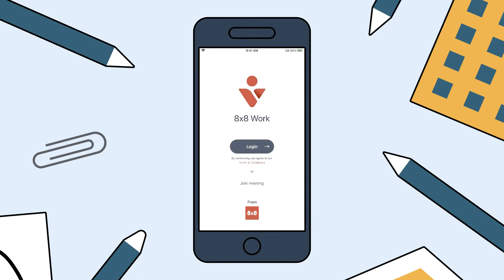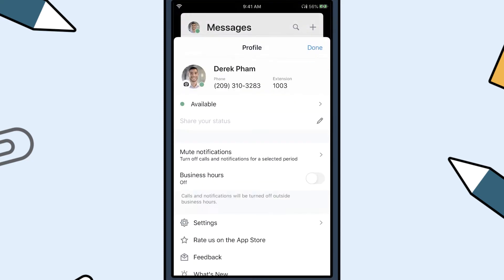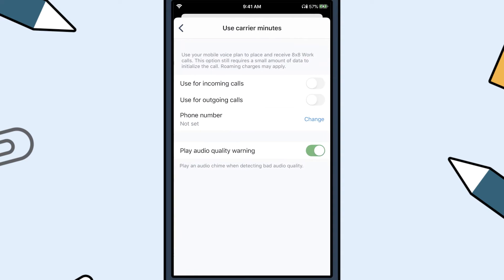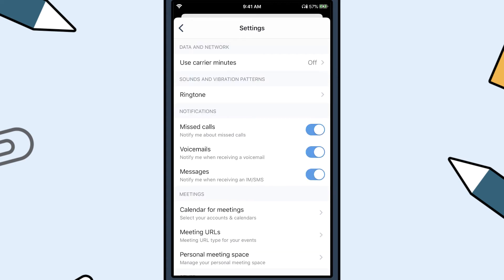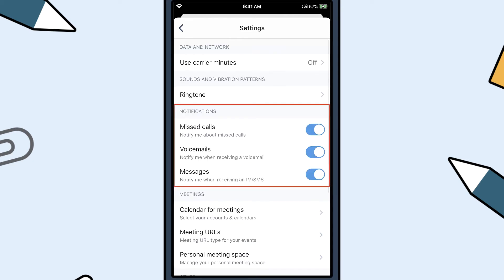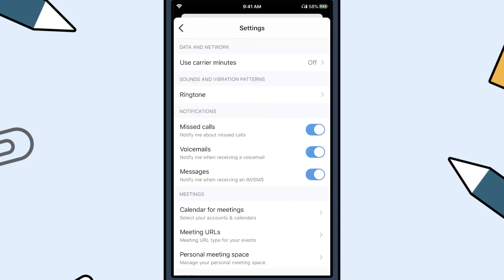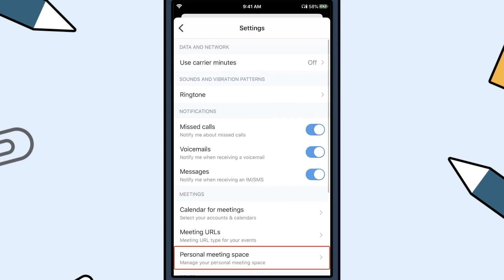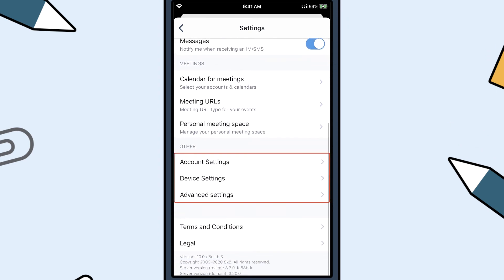Settings in 8x8 Work Mobile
Let's take a tour of 8x8 Work Mobile's Settings.

This video covers how to set business hours, manage notification settings, change your profile picture and more

8x8 Work, formerly known as Virtual Office. All-in-one collaboration apps for desktop and mobile devices with voice, video, private and team chat.